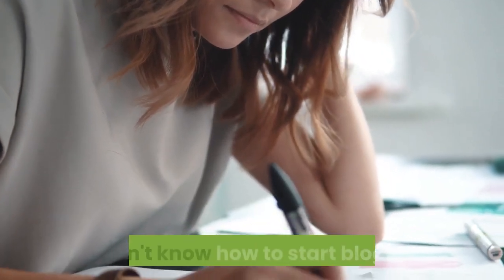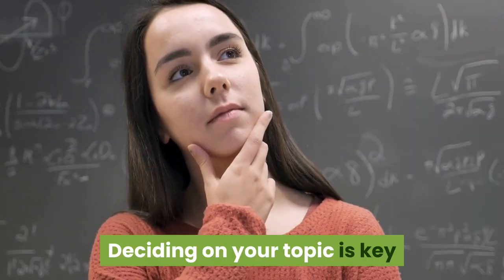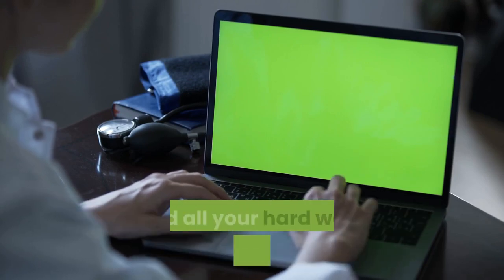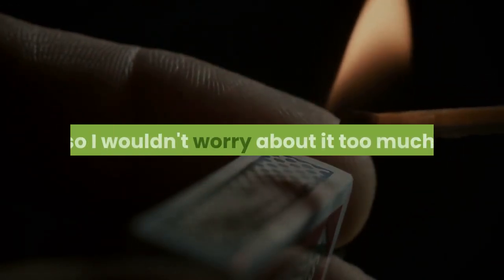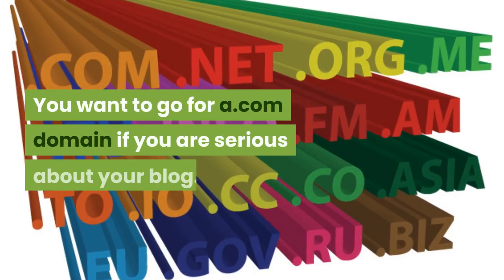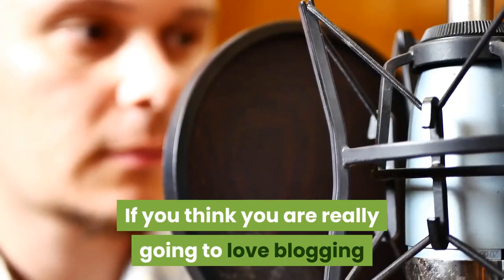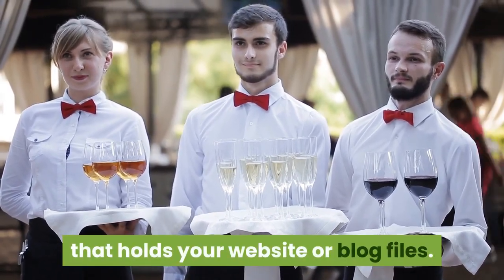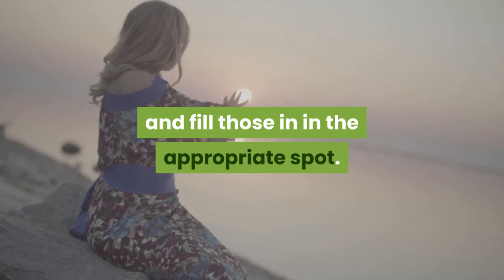How to start blogging - 7 steps to starting a blog (2020)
How to start blogging - 7 steps to starting a blog